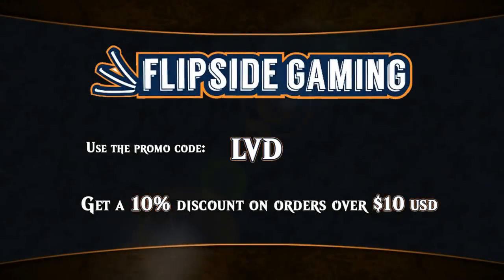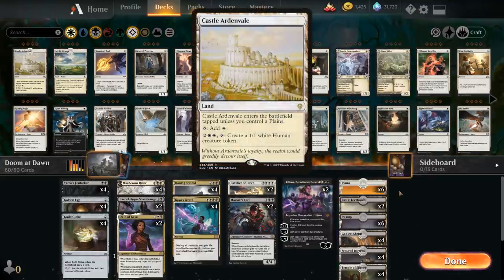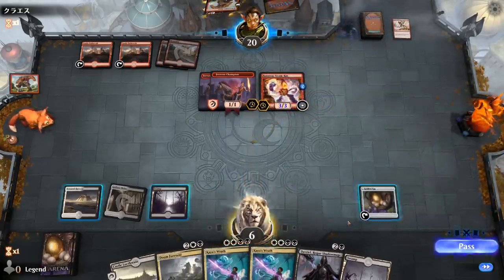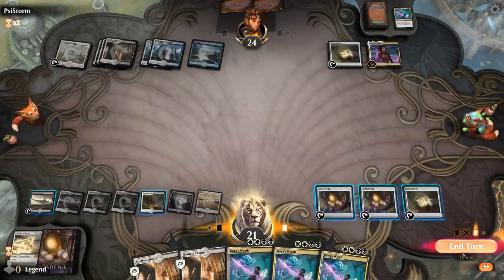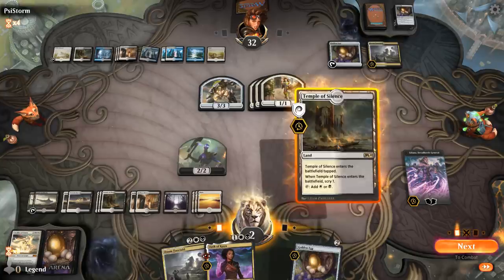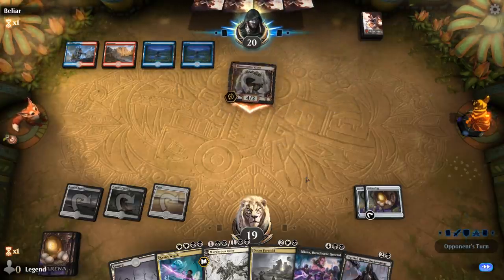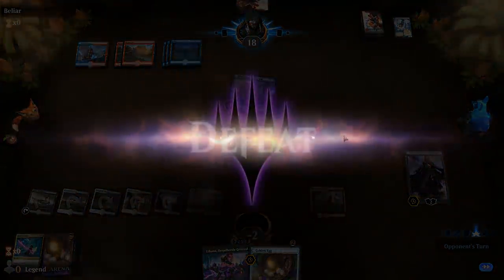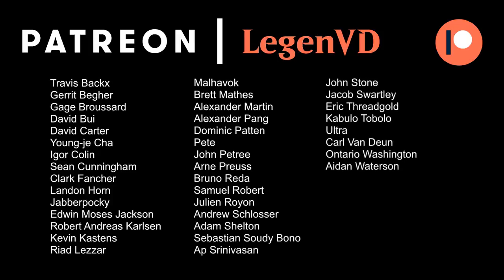MTG Arena - Standard - Doom at Dawn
Magic the Gathering Arena deck tech & gameplay with Black/White Doom Foretold in Standard.

Match 1: 06:48
Match 2: 10:05
Match 3: 13:05
Match 4: 15:10
Match 5: 29:14
Match 6: 37:20